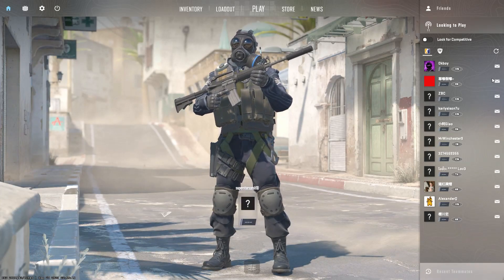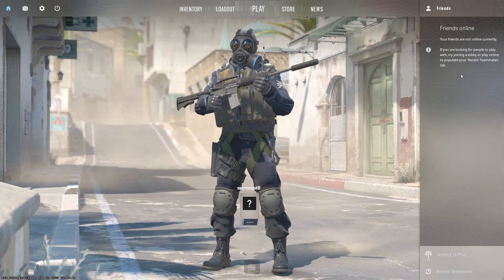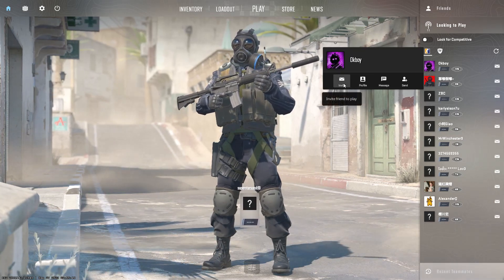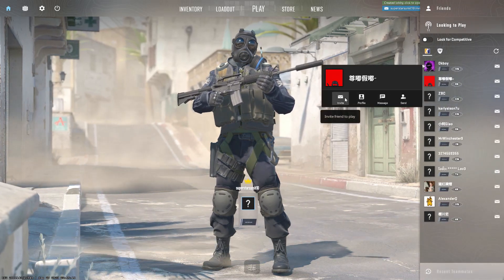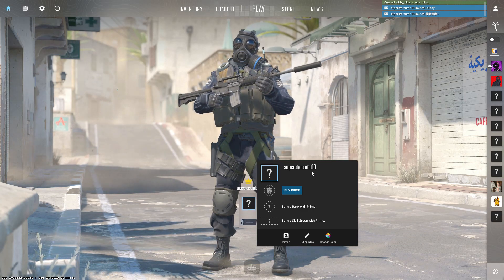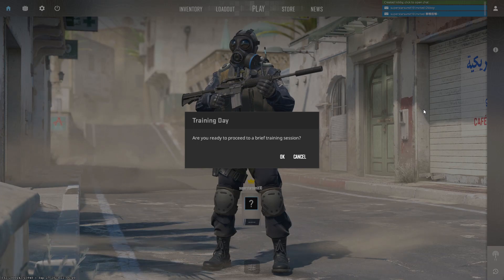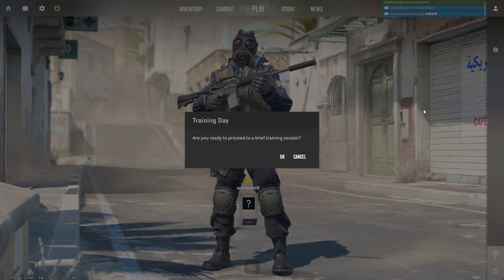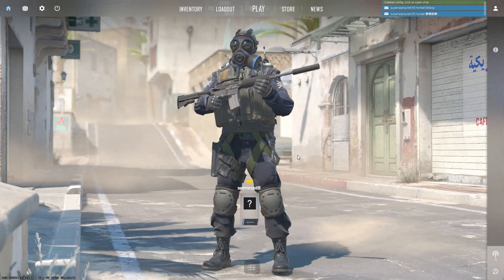HOW TO PLAY MULTIPLAYER/ADD FRIENDS IN COUNTER-STRIKE 2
Counter Strike 2 is currently free on the OFFICIAL STEAM store . In this video I will let you know how can you add your friends,Cross Platform,Create a lobby.
About the game-Counter-Strike 2 is a free upgrade to CS:GO. Counter-Strike 2 is the largest technical leap forward in Counter-Strike’s history, ensuring new features and updates for years to come.
counterstrike2 steam counterstrike2freeHow to play Counter-Strike multiplayer?